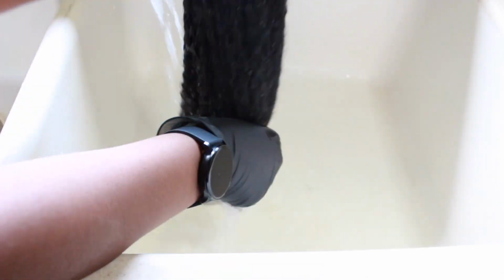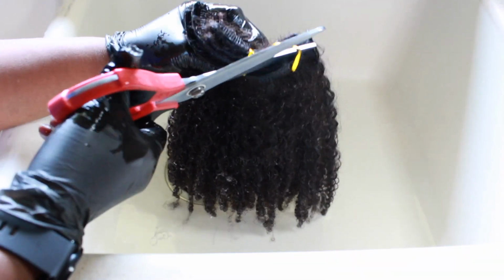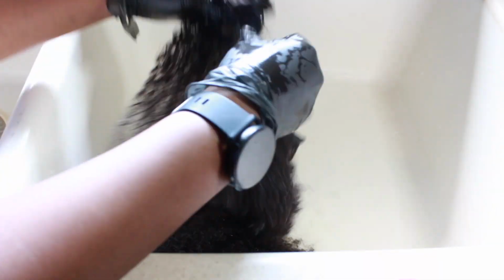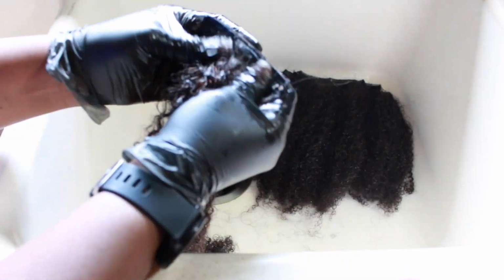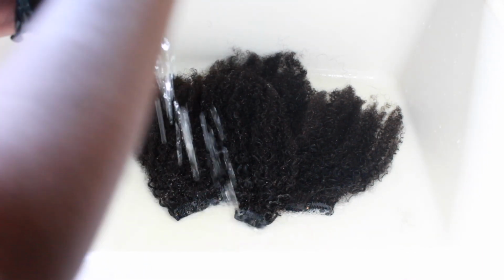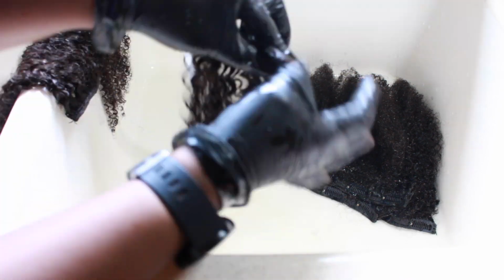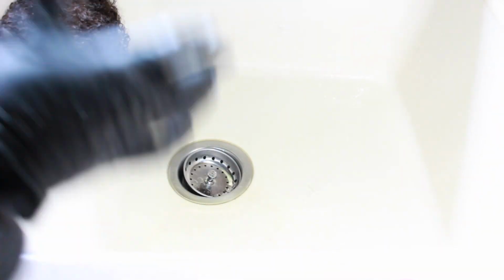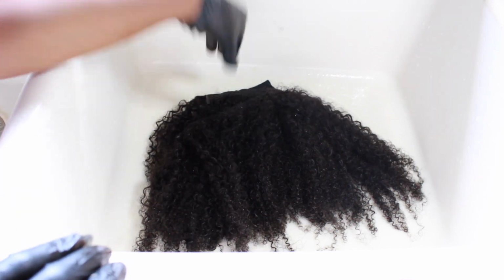How To Properly Wash Your Hair | Afro Kinky Curly Clip-In Hair Extensions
Watch in 1080p HD to get the best quality out of the video.

In this video, learn how to co-wash your Great Strands Kinky (4b natural hair and 4c natural hair) clip-In hair extensions. This process will work on any of our lovely hair extension textures. Enjoy!

Co-Washing Your Afro Kinky Clip In Hair Extensions on Hair Type 4B and Hair Type 4C